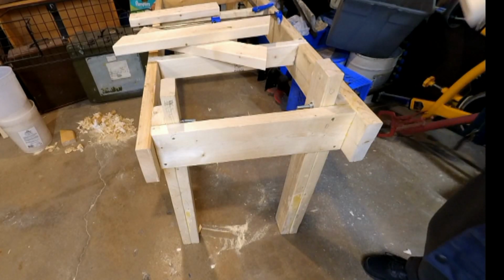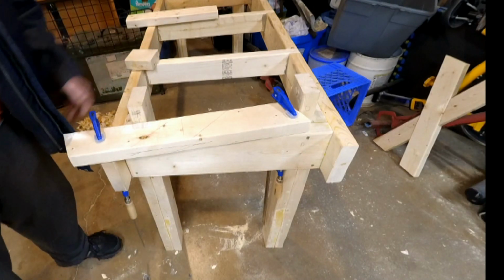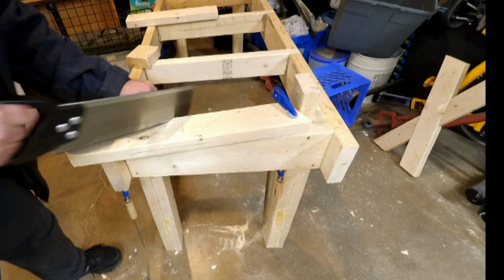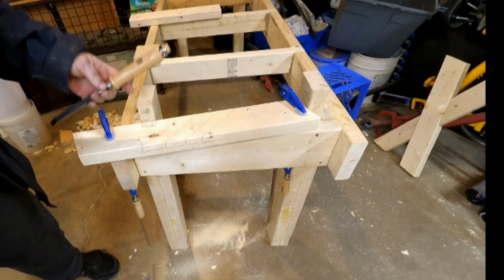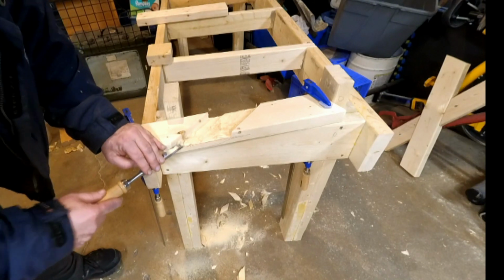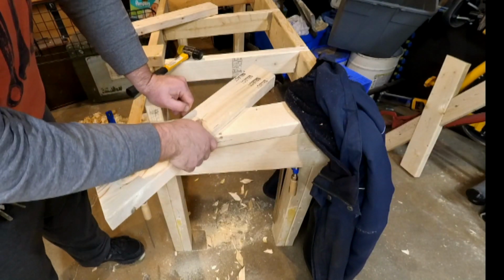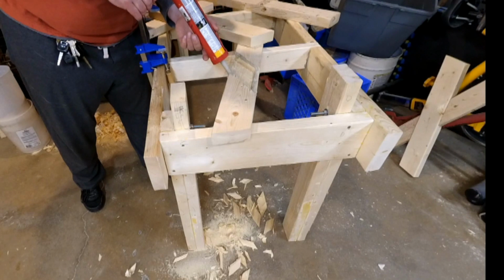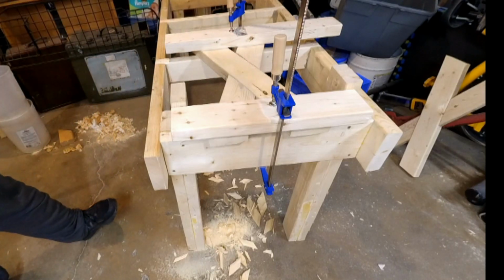Building a Woodworking Bench: episode 05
In this episode we're crossing our fingers and our leg braces.

I'm putting together a bench for woodworking based on some ideas I've seen around the interwebs. Rex Kreuger, Stumpy Nubs, and the Roubo bench are good topical research targets if you're interested. Special mention: Paul Sellers, another true champion of woodworking.